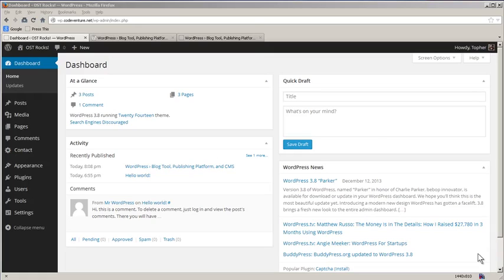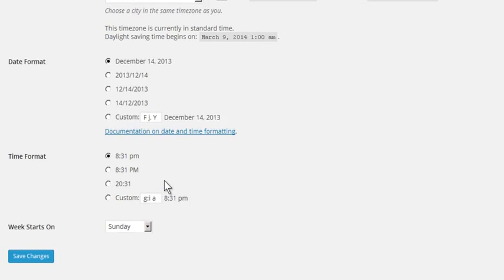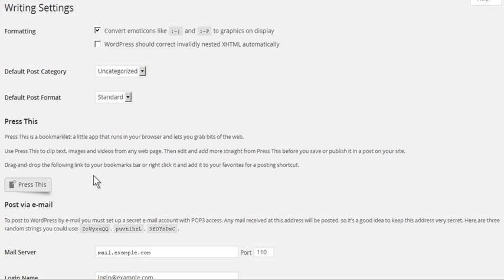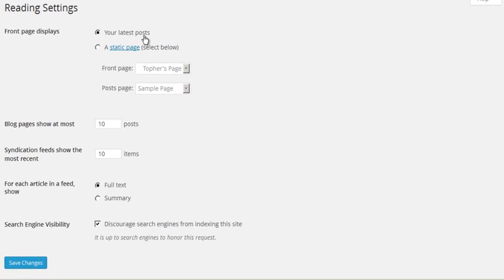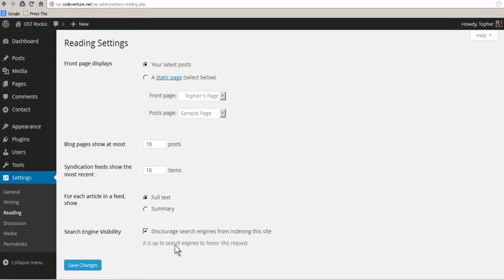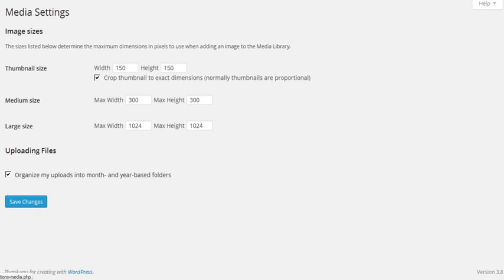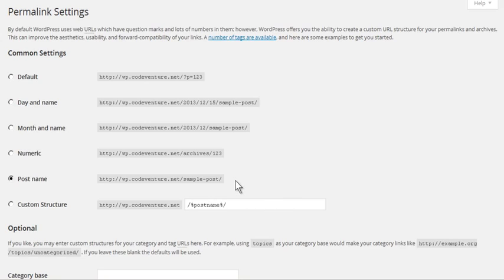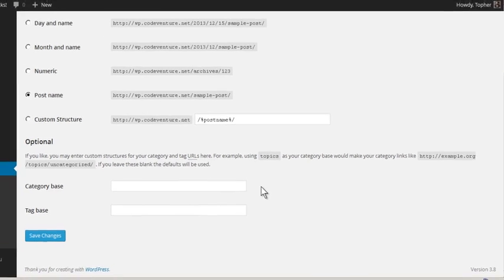Chapter 5 - Settings